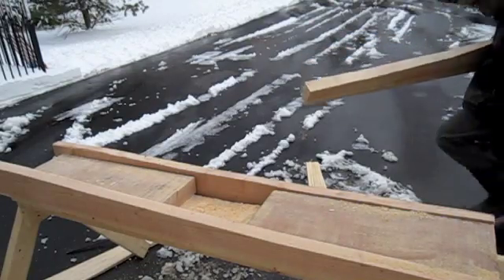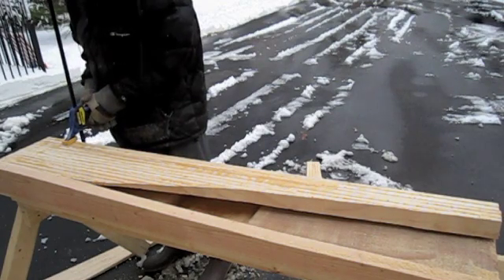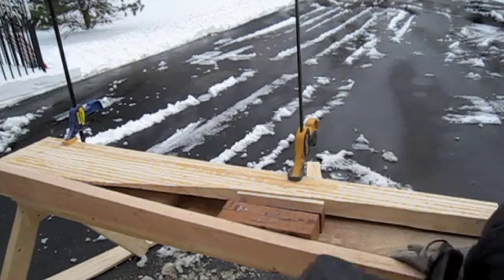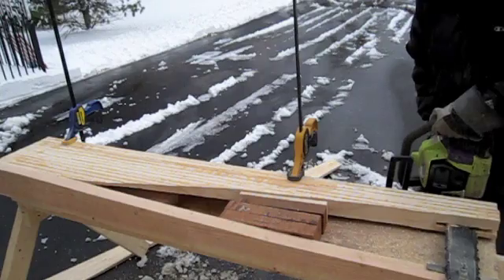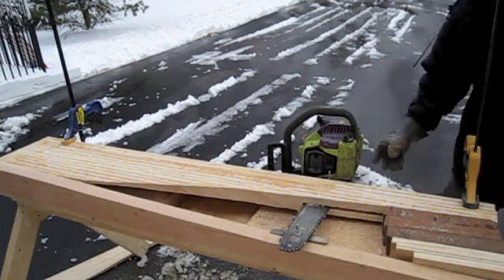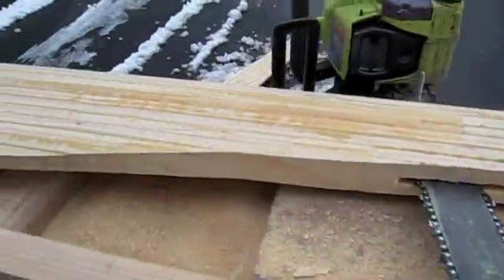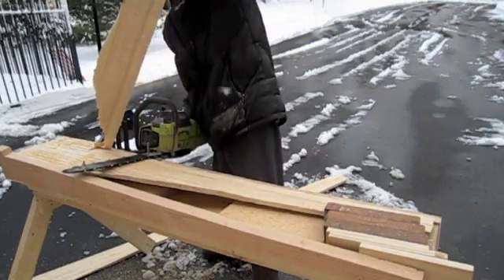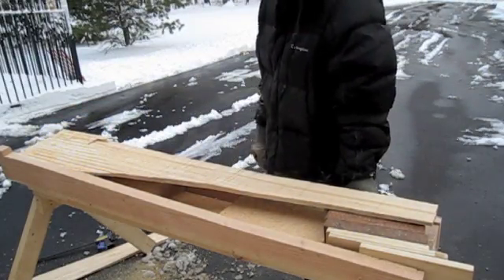Carving wind turbine blades with a chainsaw Windward side, homemade and residential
Here I make the cut on the windward side in the series on carving wind turbine blades with a chainsaw.